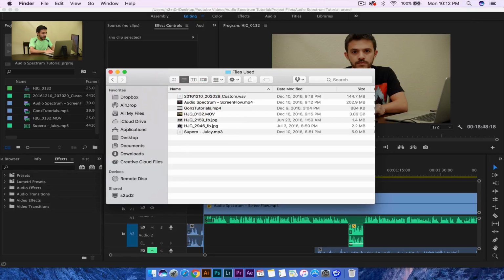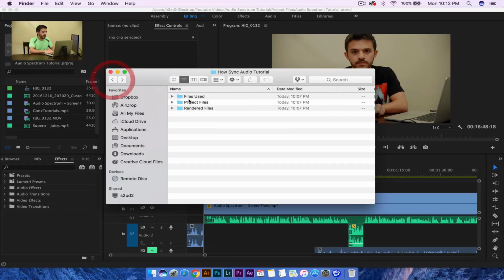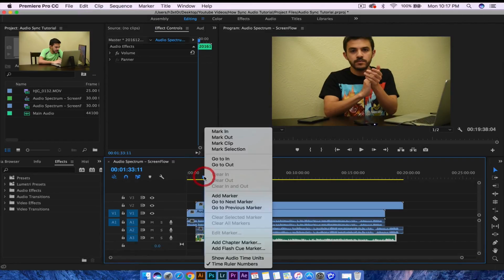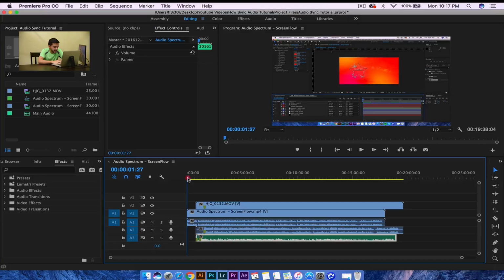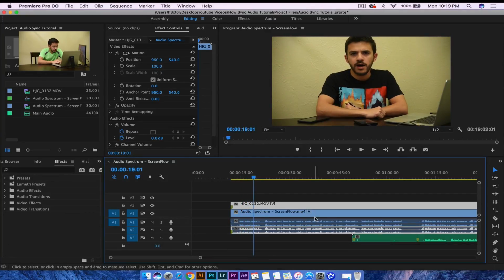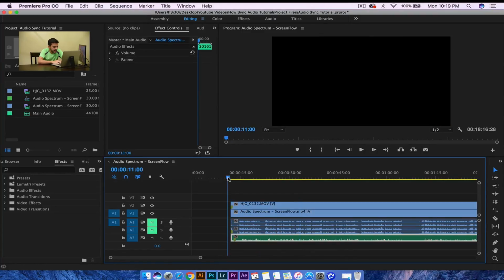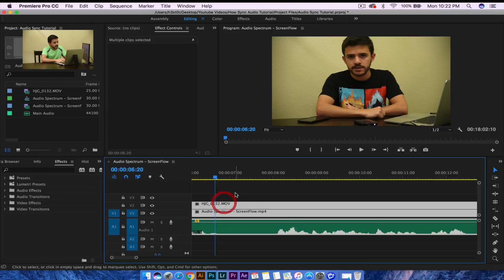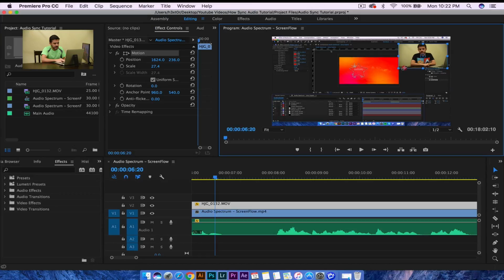How To Sync External Audio In Premiere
In this tutorial we learn how to sync External Audio to you video clip using Adobe Premiere CC.

Materials Used:
DSLR Camera
LG V20 for Audio Recording
XPLOR 600 for Lighting
MacBook Pro for Video Editing.